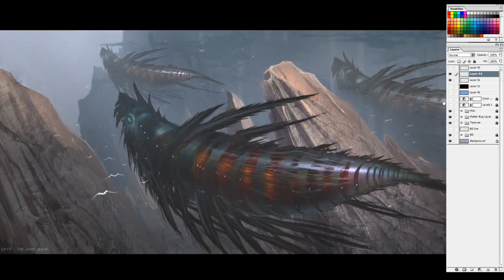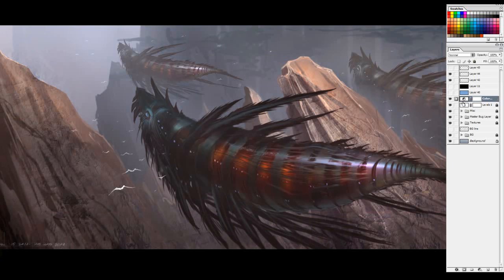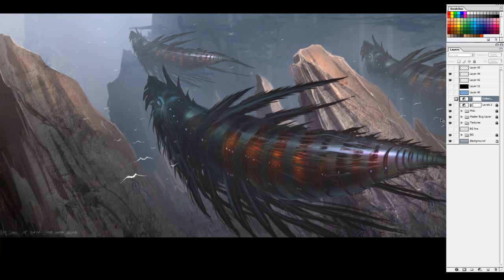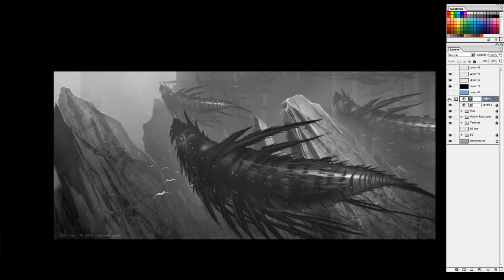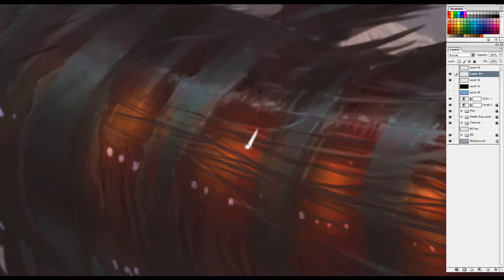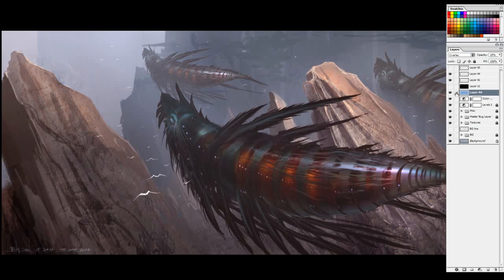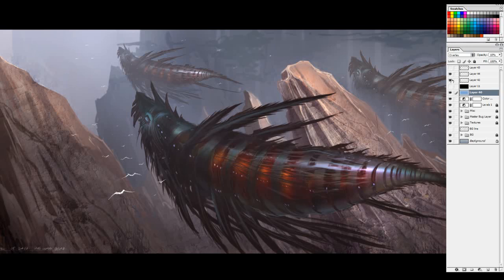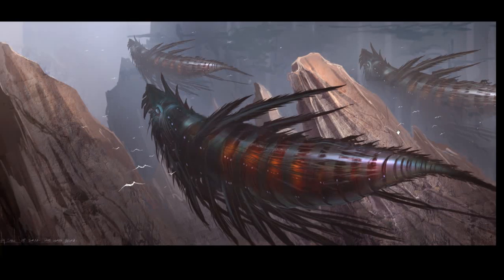Design Cinema – EP 6 - Floating Bugs Part 04